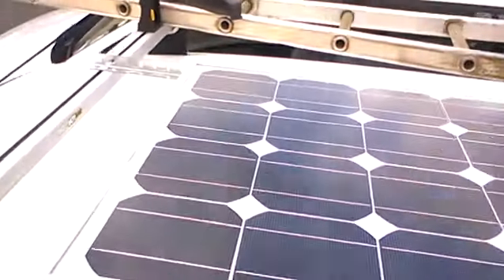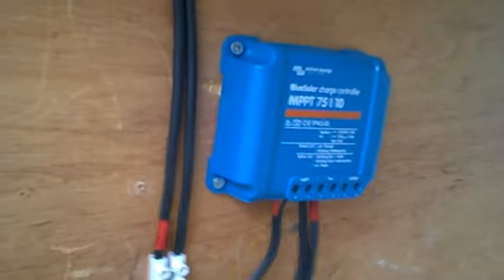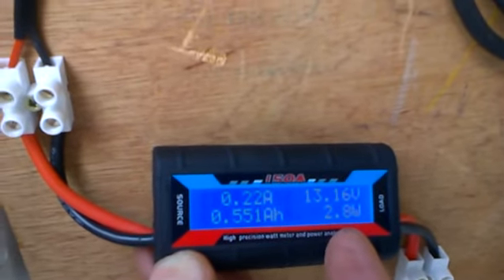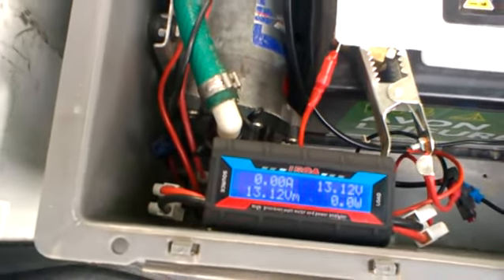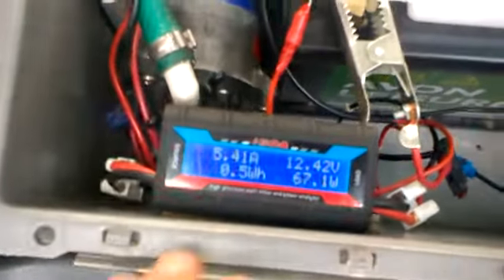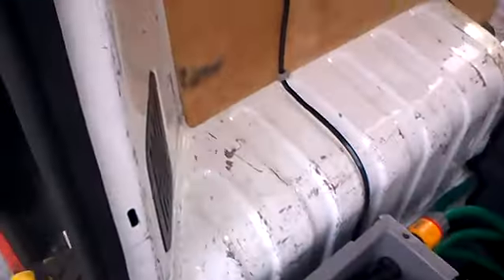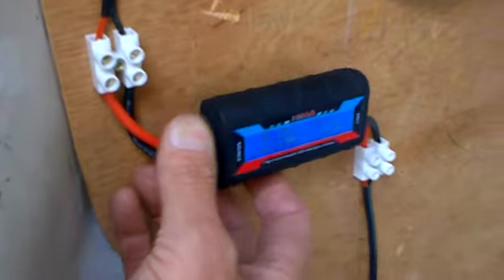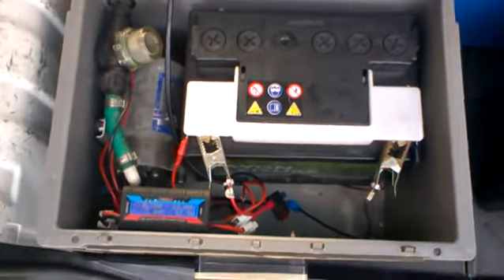WP 20170819 18 15 12 Pro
Solar install on window cleaning van